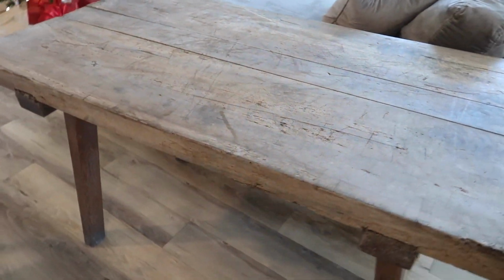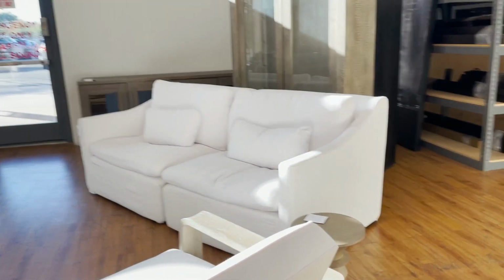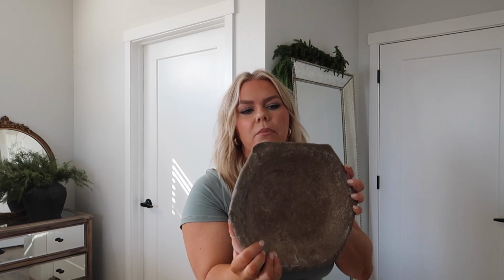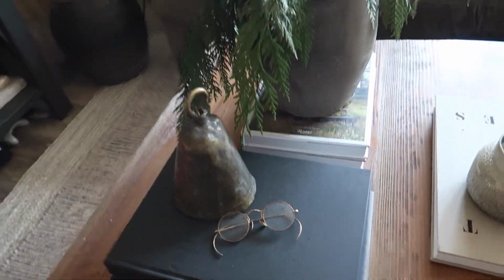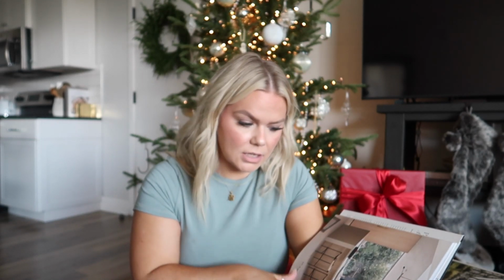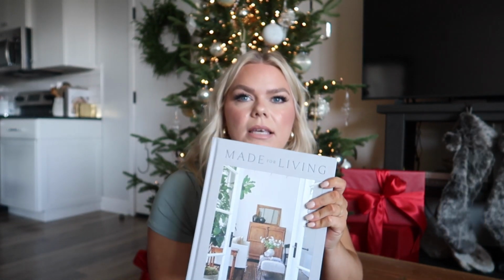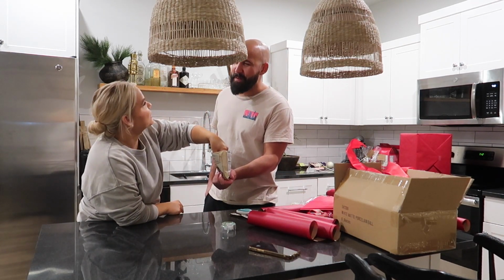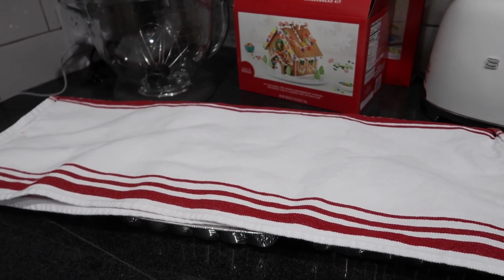VLOGMAS: Home Decor Update, RH Outlet Shop With Me, Favorite Interior Design Books | Brandy Jackson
Today's vlogmas I get my new desk, RH Outlet shop with me and share my favorite Interior Design Books.

Interior Design Books

Sour Dough Book

Skims T-shirts (true to size, i'm in a Medium)

Initial Necklace

Brandy's INSTAGRAM: @brandyjjackson
Zach's Instagram: @zhjackson4444